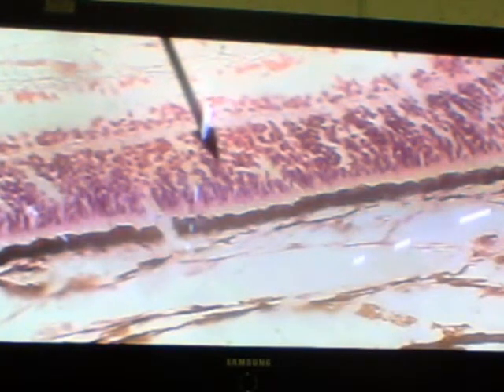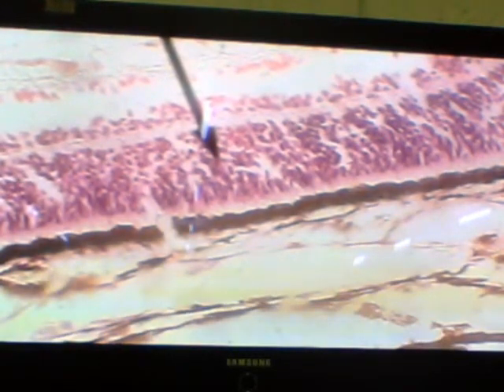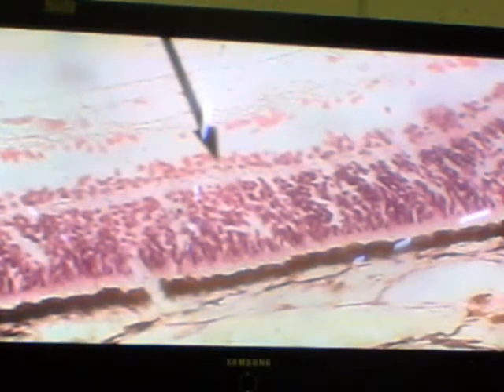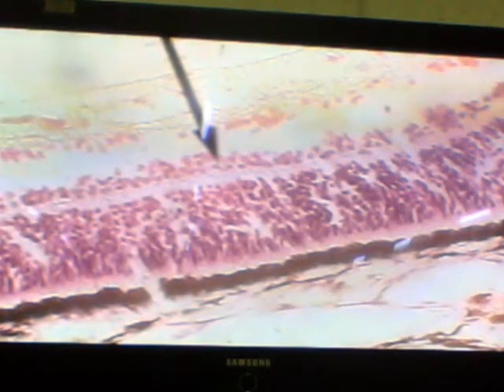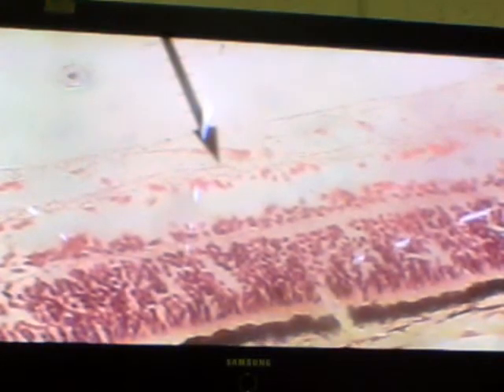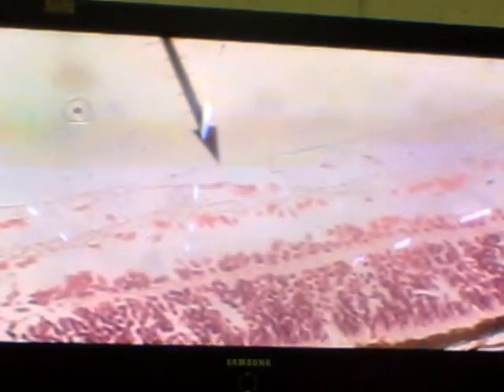retinal histology dr thomas